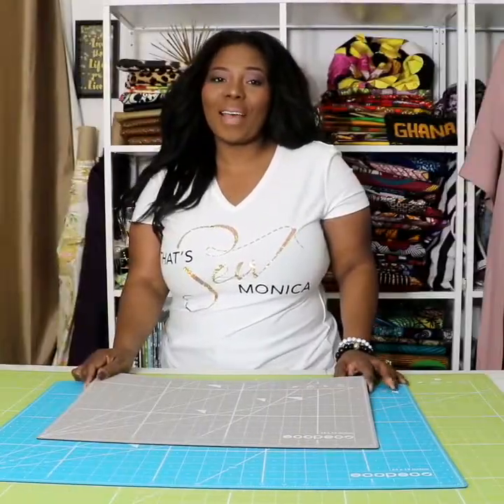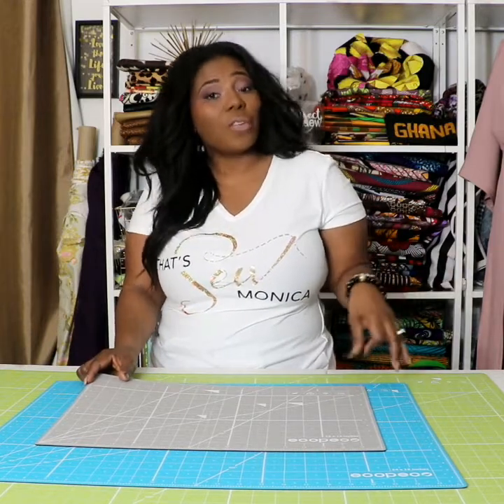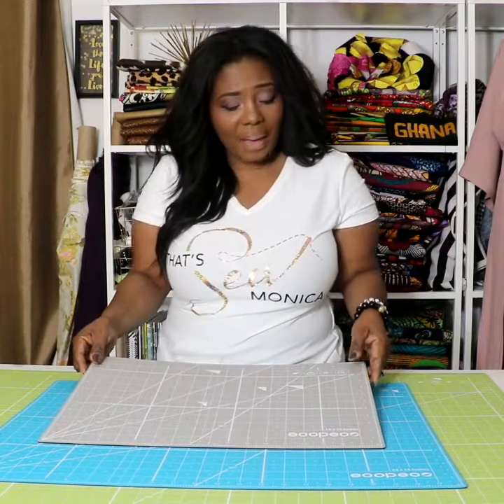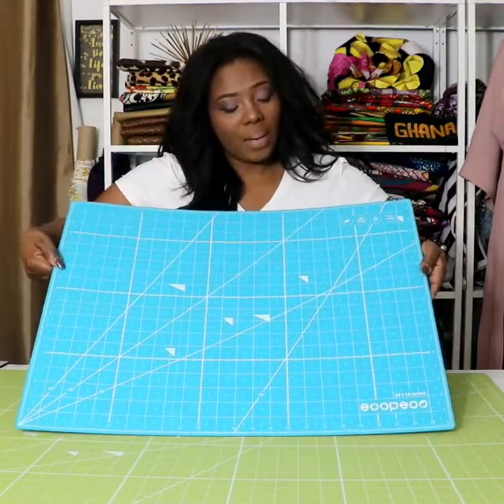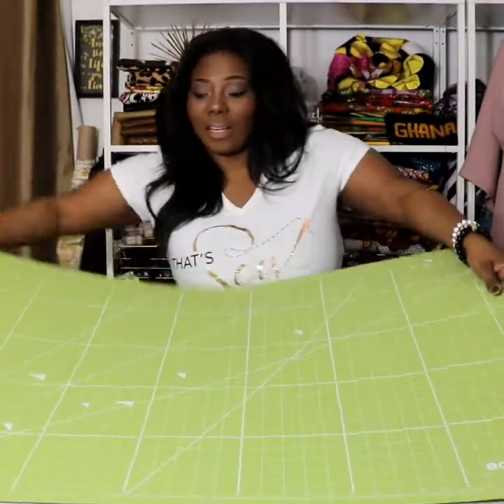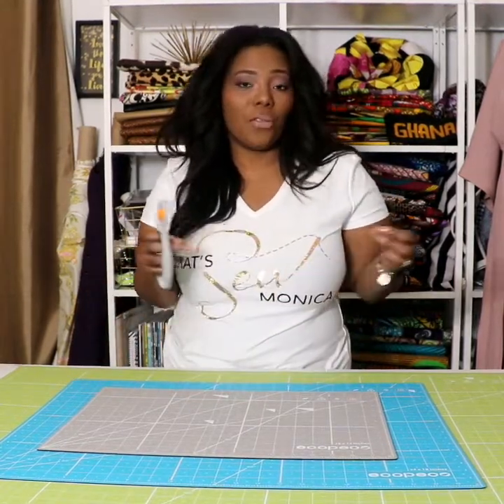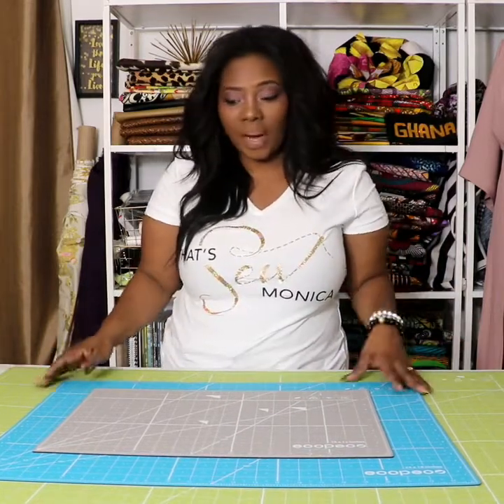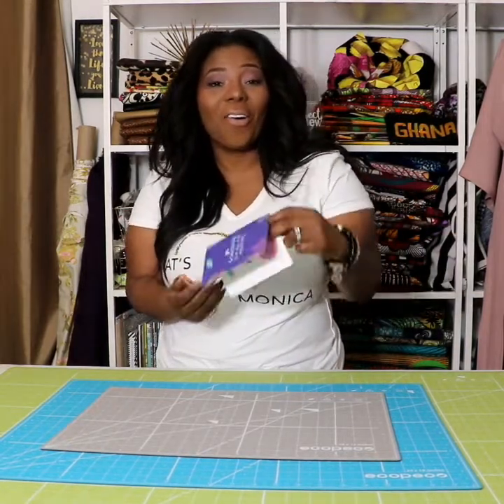Review of my ECOPECO Art self healing table mats.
These mats will be launching at the end of the month. So I am giving a review of my new self healing table mats by ECOPECO Art USA.